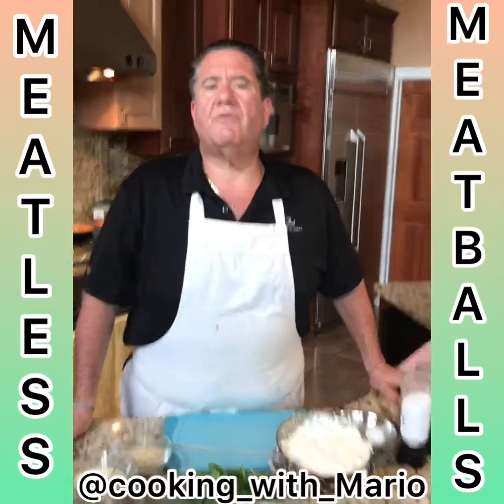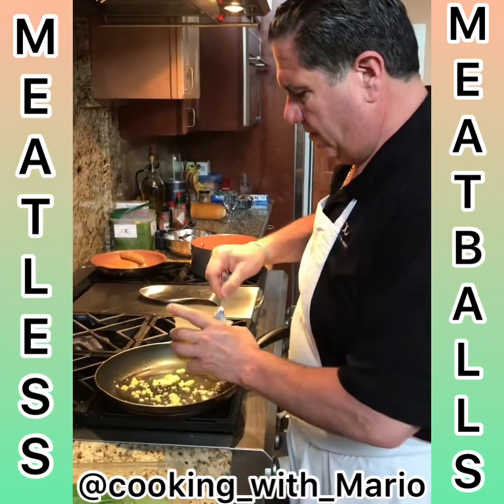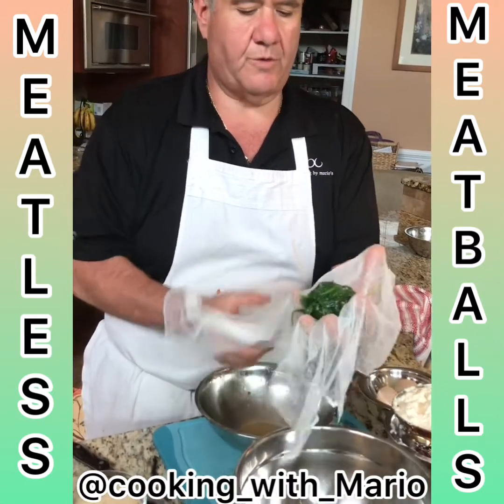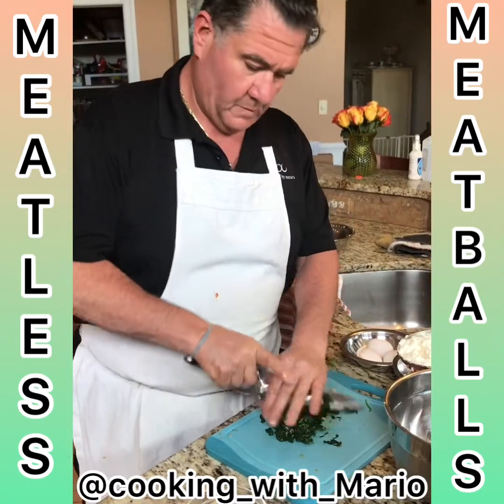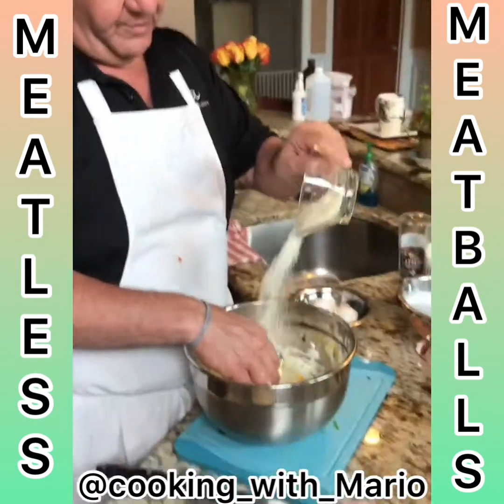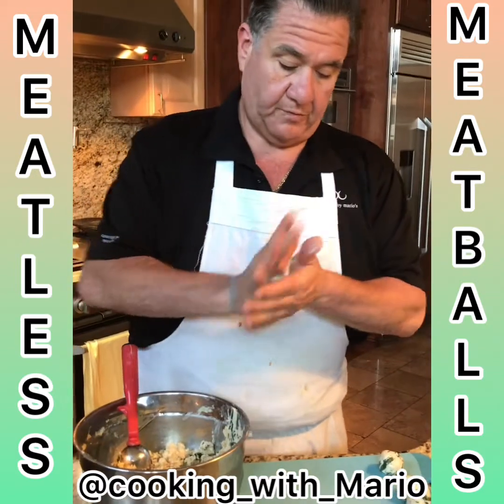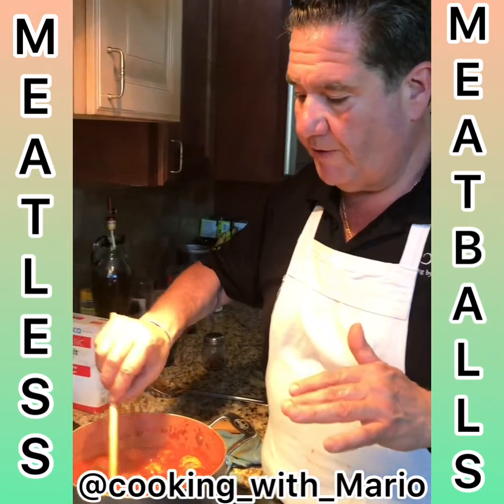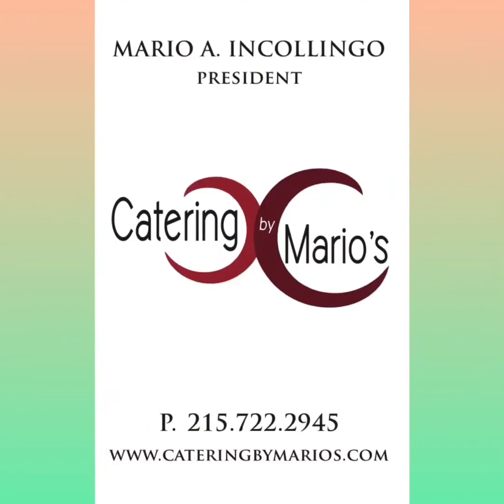Meatless meatballs!!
Meatballs made with homemade ricotta cheese and spinach!